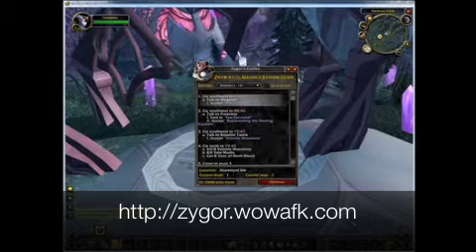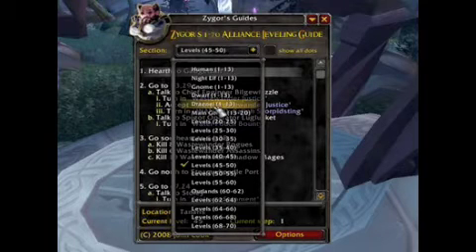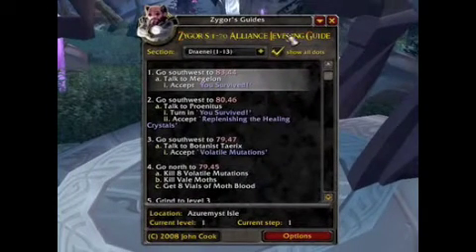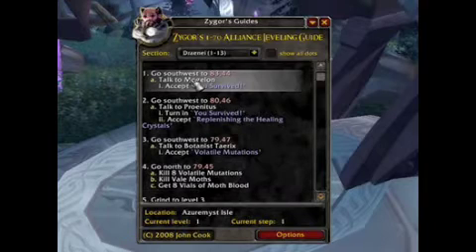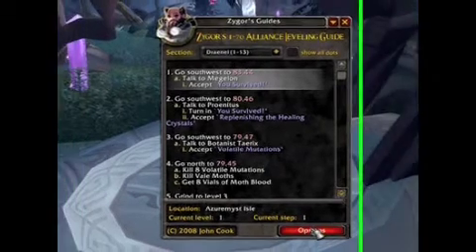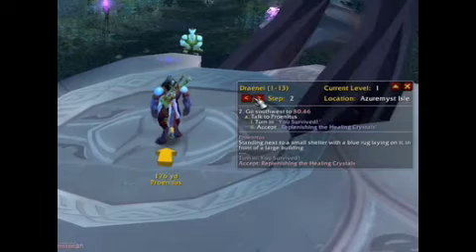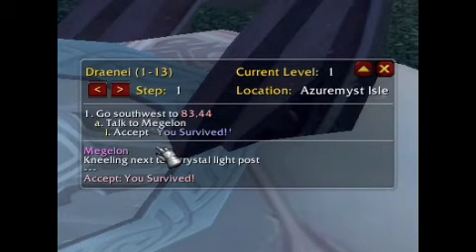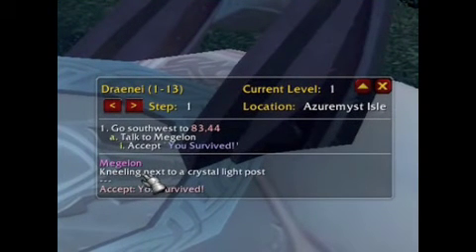World of Wacraft WotLK Guides - How to level Faster ! Part1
World of Warcraft Wrath of the Lich King Leveling Guides 100% Automated In-Game. Level 1 to 80 in under 7 Days !

Alliance Leveling 80
Horde Leveling 80
WoW Quests Guide
WoW Wotlk 70 to 80
WoW Wotlk 1 to 80
WoW Leveling
Wotlk Leveling